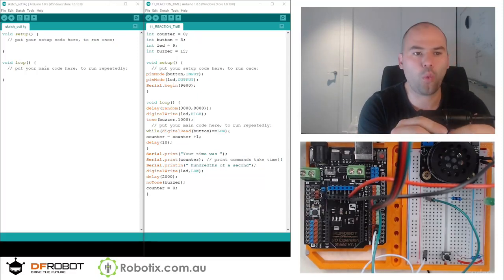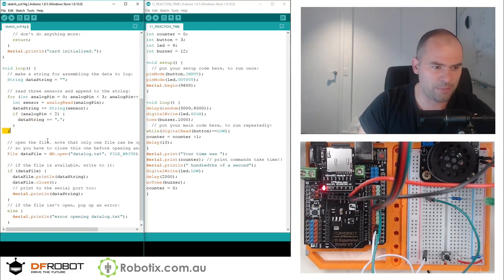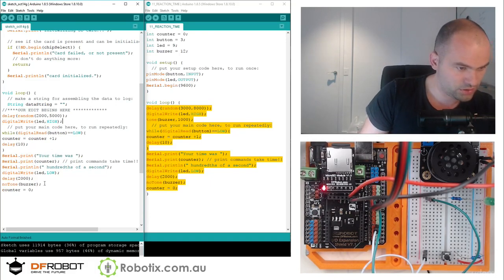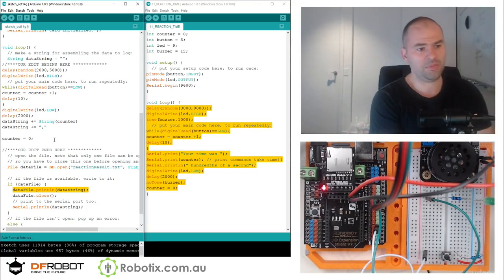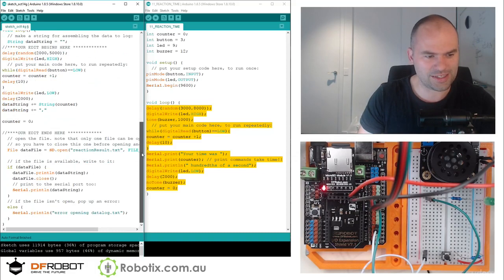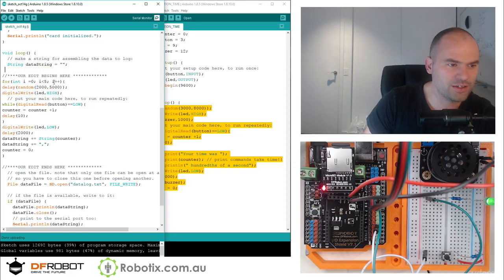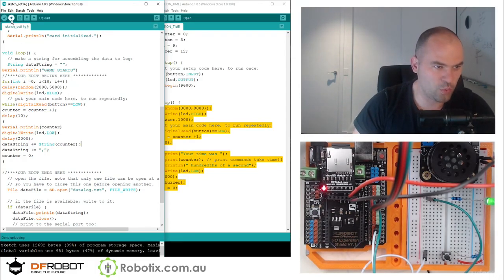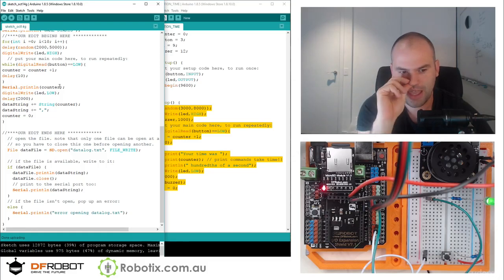Saving Reaction Time Results to SD Card